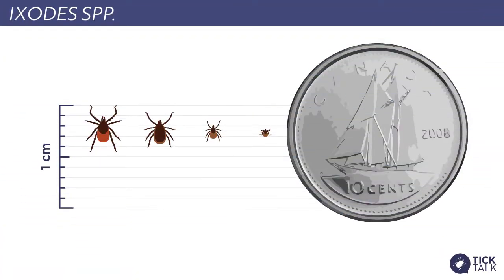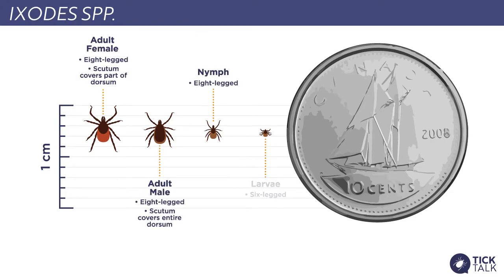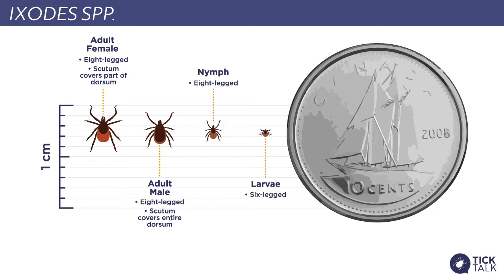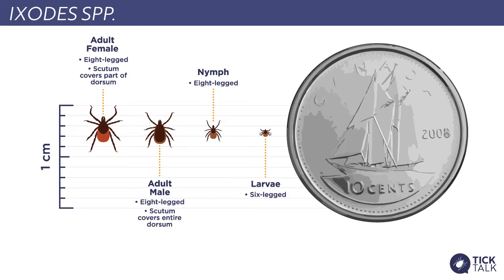Question 11: How Do Ticks Develop from Eggs into Adults?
Series of 12 "What Do You Really Know About Ticks?" videos, in which Canadian "tickspert" Dr. Scott Stevenson, BMSc, MSc, DVM, provides answers to questions commonly asked by pet owners.